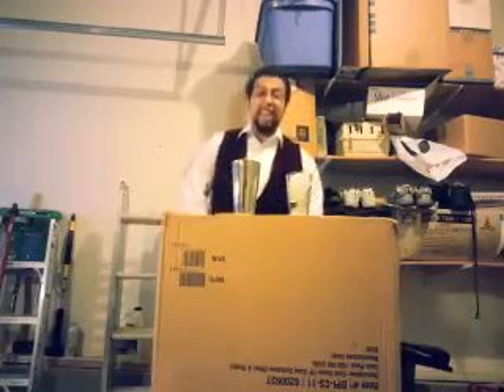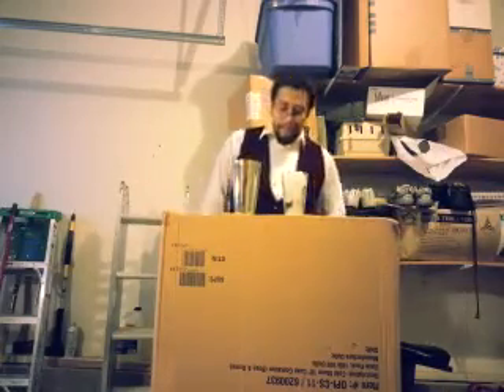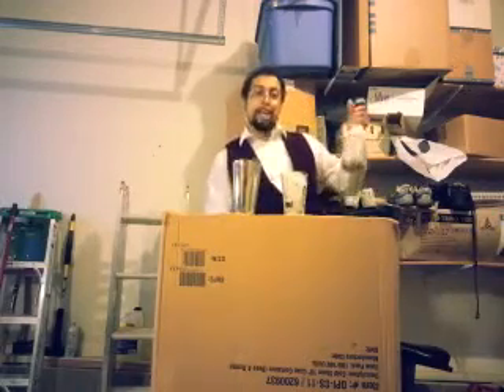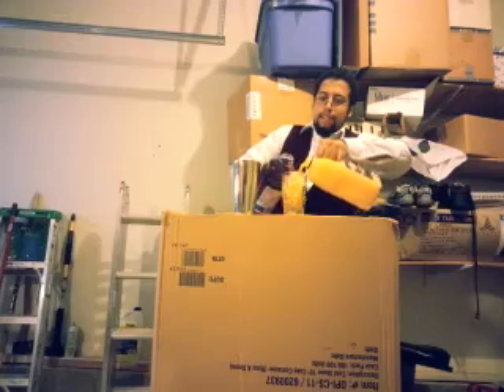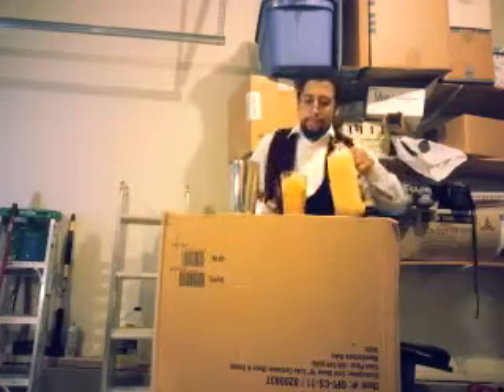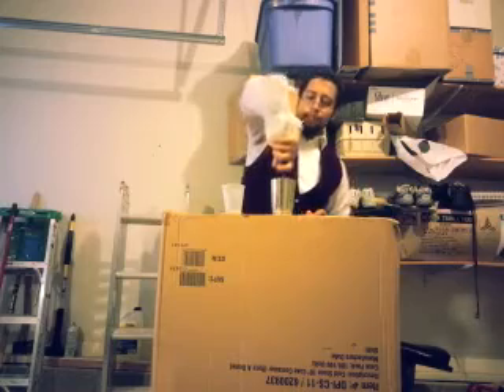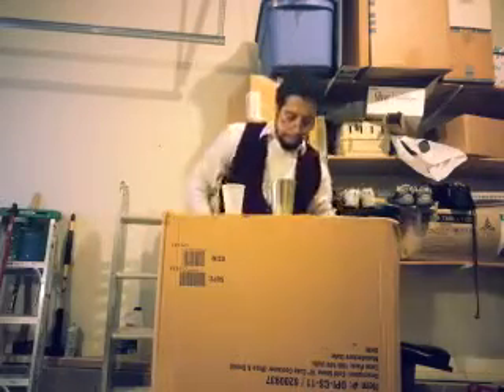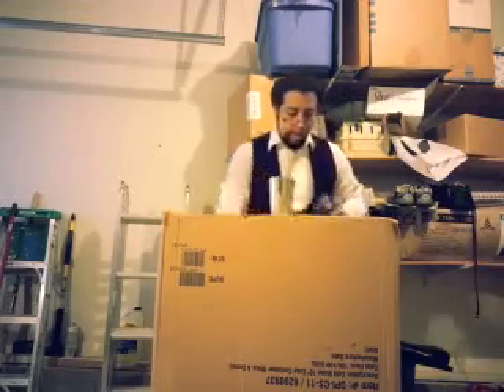Cardboard Minibar: Sex on the Beach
i'm Humberto, and i'm making a sex on the beach!!!
you want one?